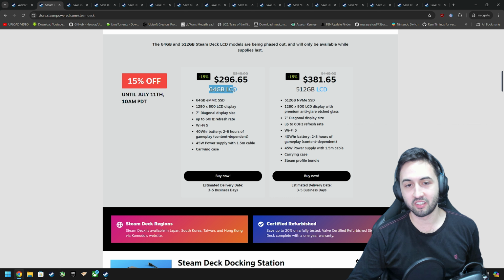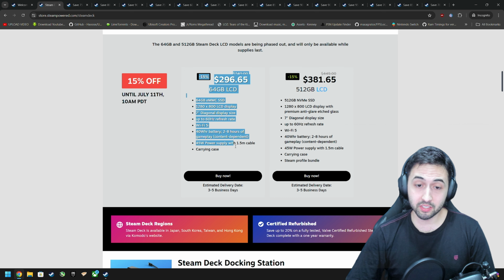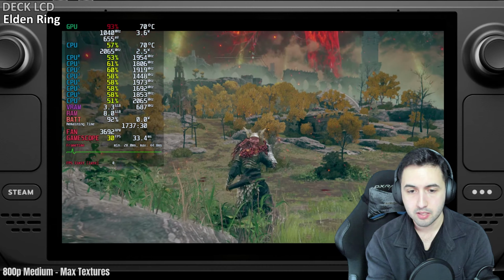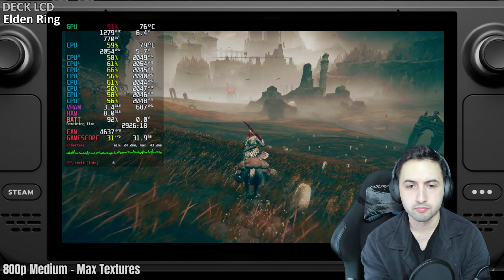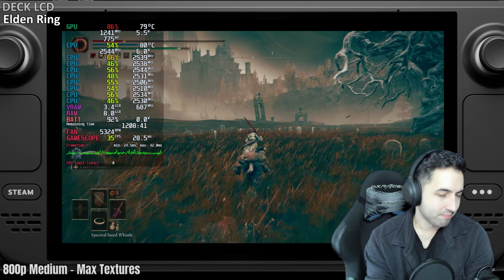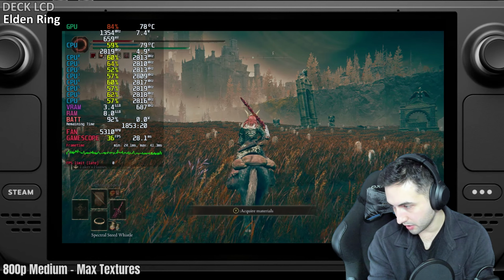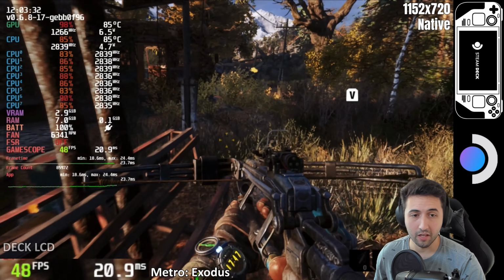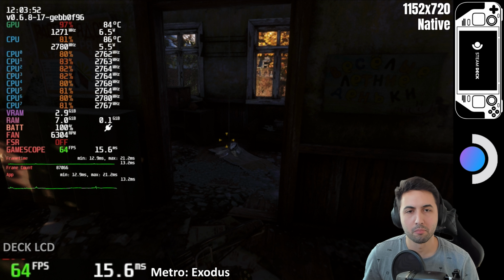The BEST time to buy a Steam Deck - Steam Summer Sale 2024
👉Dock Used: JSAUX Docking Station 6-in-1

👉Steam Deck LCD 64GB Version (Updated to a 1TB NVMe SSD)

00:00 - Great Deal!
02:32 - Elden Ring Shadow Of The Erdtree on LCD Deck
06:05 - Spider-Man Remastered on LCD Deck
07:00 - Metro Exodus on LCD Deck